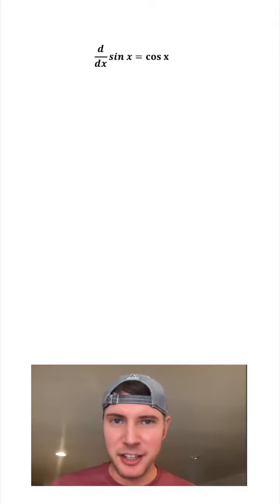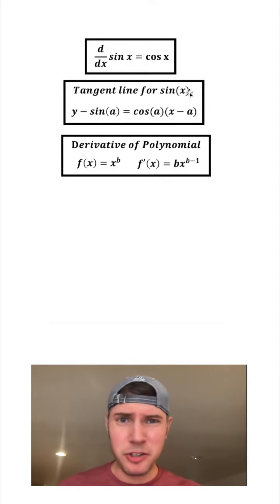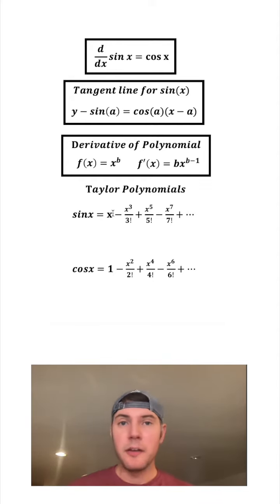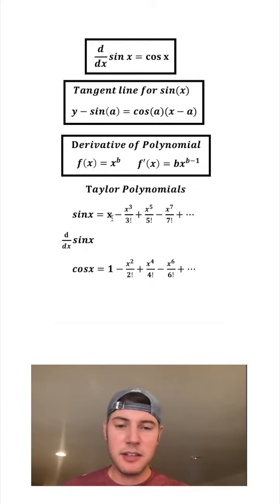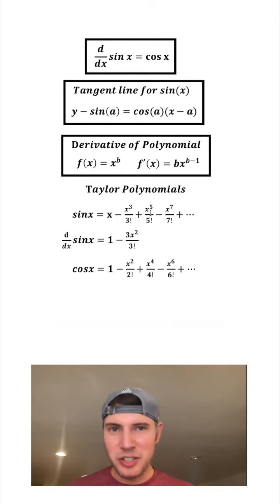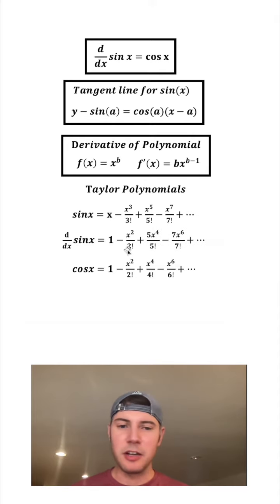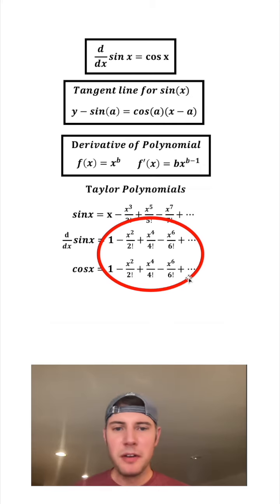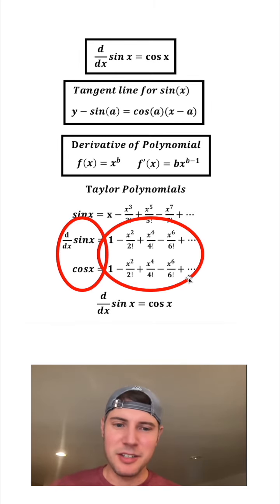Derivative sin(x) with Taylor Polynomials